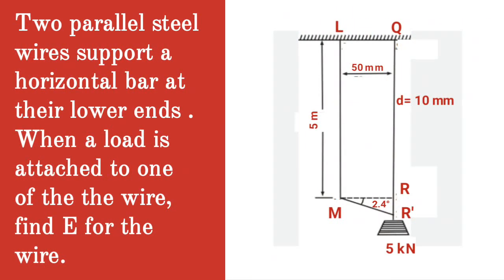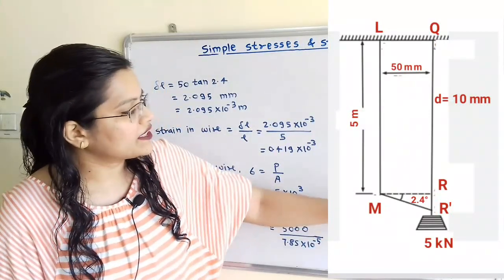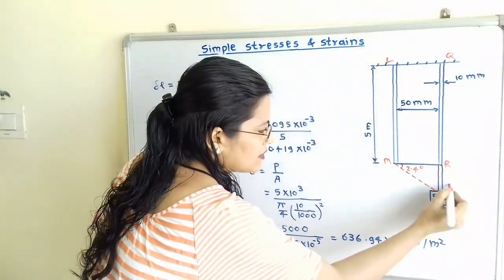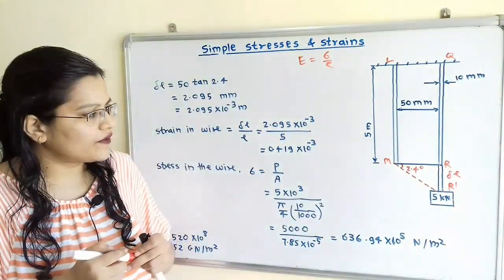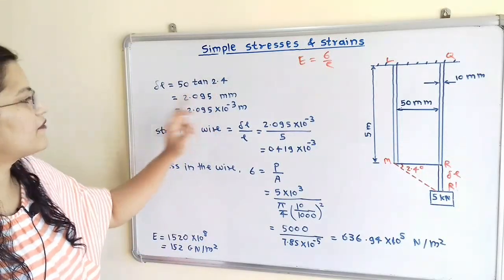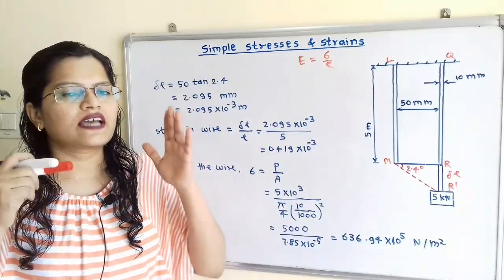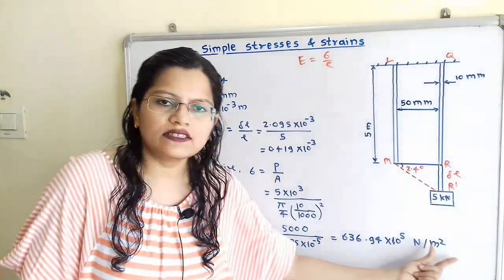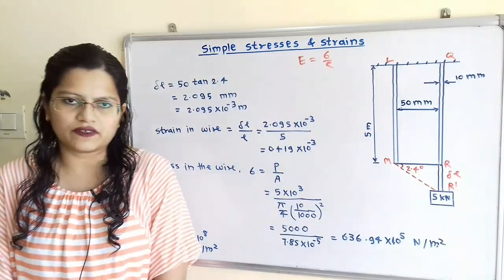Problem 7 two wires connected with horizontal bar , simple stresses and stains, SOM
Two parallel steel wires support a horizontal bar at their lower ends . When a load is attached to one of the the wire, find E for the wire.